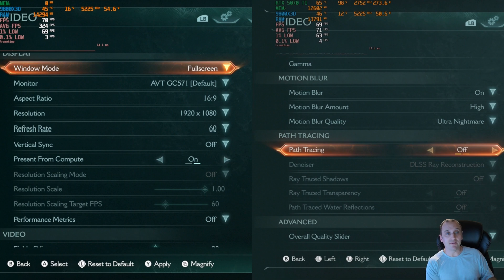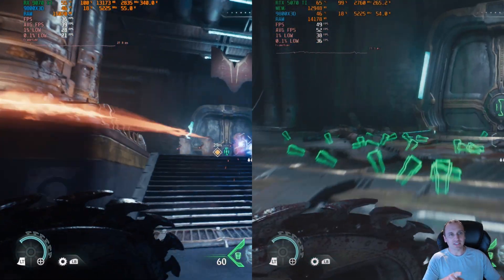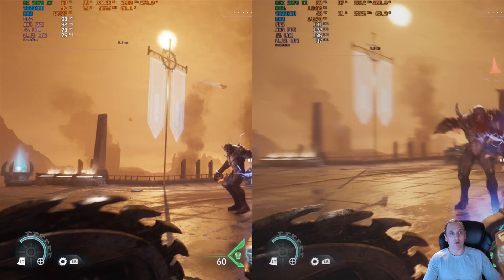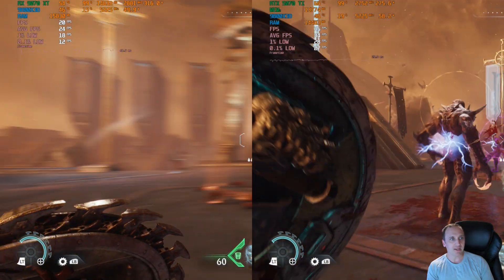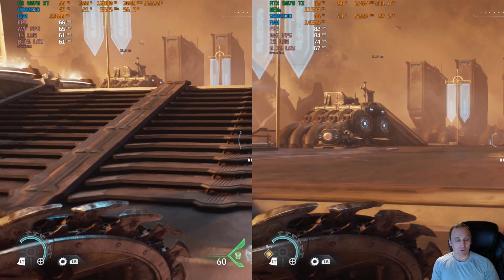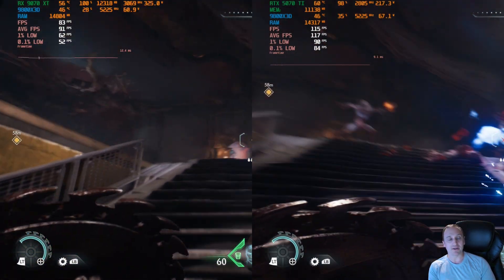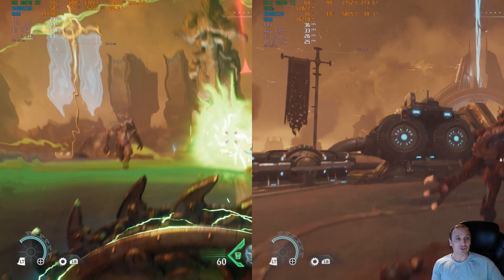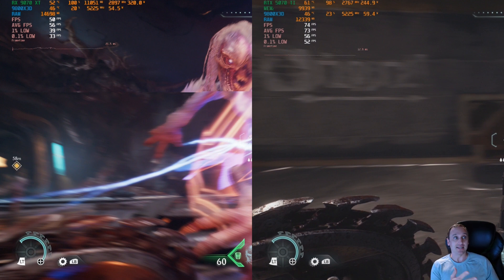RX 9070 XT vs. RTX 5070 TI Path Tracing - Doom the dark ages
While the RX 9070 XT beats the RTX 5070 TI in raw performance, when it comes to path tracing and upscaling the RTX 5070 TI is the winner in DOOM the dark ages.
Testing in 1080P, 1440P and 4K; with and without path tracing: DLSS and FSR.

storage: Patriot P3 Plus 1TB
psu: Super Flower 1000Watts

0:00 1080P ultra nightmare
1:141080P Ultra Nightmare Path Tracing max
2:02 1080P Ultra Nightmare Path Tracing max DLSS Quality
3:37 1080P Ultra Nightmare Path Tracing max DLSS Performance
4:37  1440P ultra nightmare
5:35 1440P Ultra Nightmare Path Tracing max
6:20 1440P Ultra Nightmare Path Tracing max DLSS Quality
7:38 1440P Ultra Nightmare Path Tracing max DLSS Performance
8:42 1440P Ultra Nightmare Path Tracing max DLSS Ultra Performance
9:38 4K ultra nightmare
10:52 4K Ultra Nightmare Path Tracing max
11:22 4K Ultra Nightmare Path Tracing max DLSS Quality
12:29 4K Ultra Nightmare Path Tracing max DLSS Ultra Performance